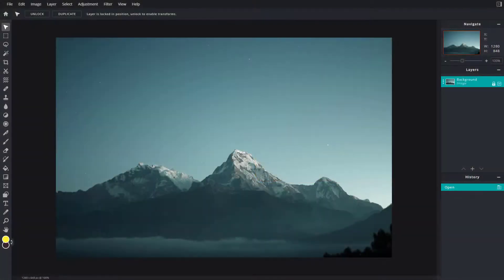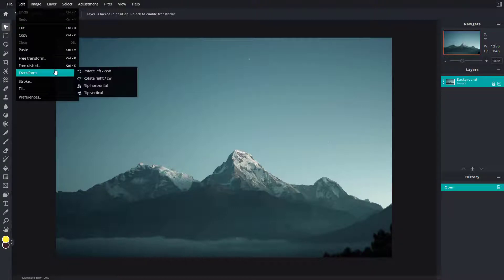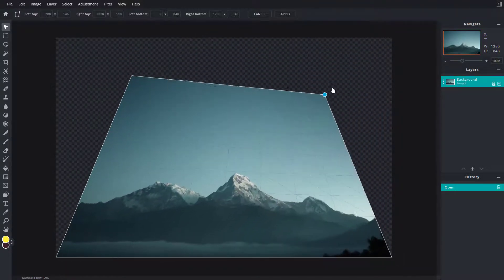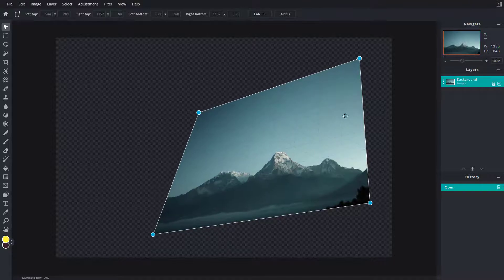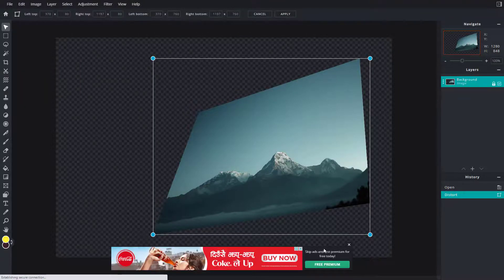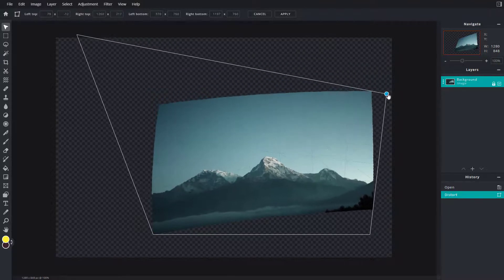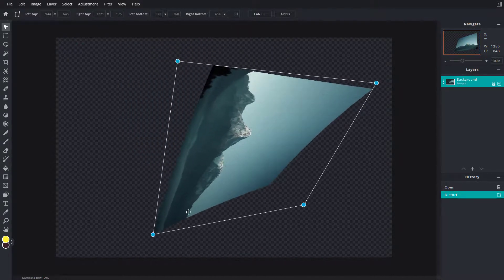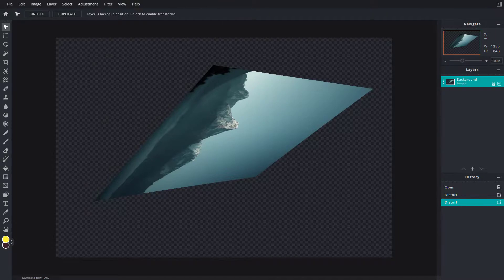Pixlr E Tutorial - Lesson 43 - Free Distort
In this tutorial, we will be discussing about Free Distort in Pixlr E